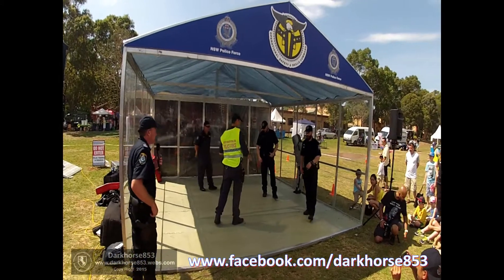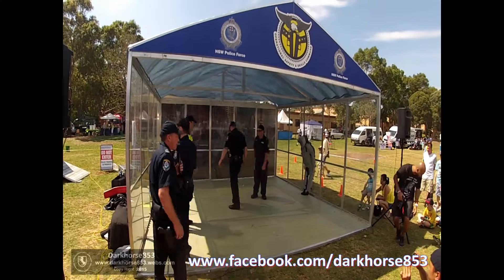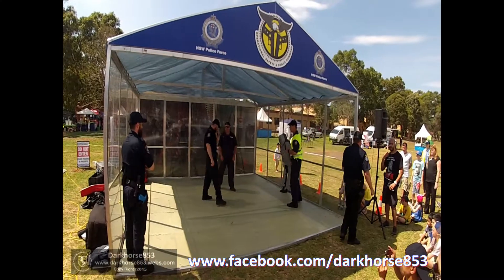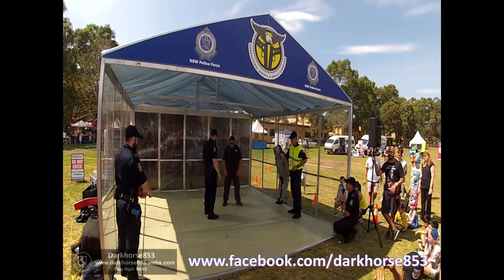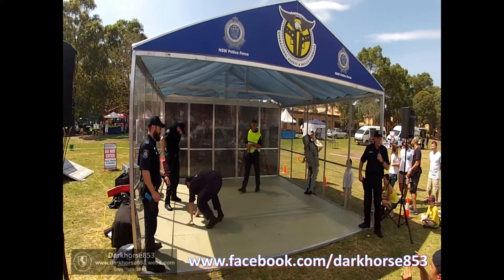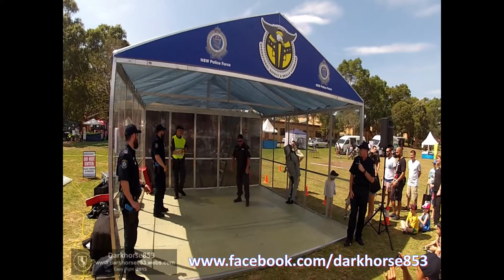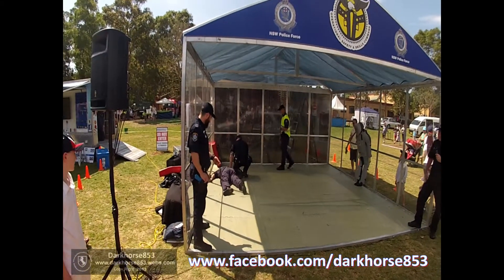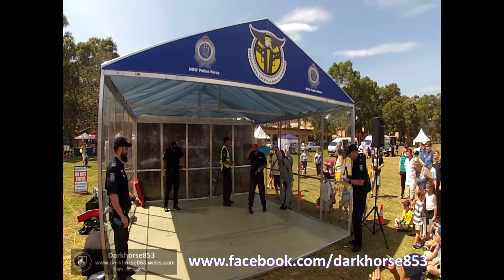Arm Bar Take Down Demonstration By OSSC Display @ The NSW Police Fairfield Open Day 17102015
Arm Bar Take Down Demonstration By The OSSC  Operational Safety & Skills Command Display 3rd  Show/Display @ The NSW Police Fairfield Open Day 17 October 2015

* Note, this Video is a record of the Event & i have no affiliation with the organizers, the Video is Copy Right & may not be used by Media outlets with out the Permission of the Copy Right holder.